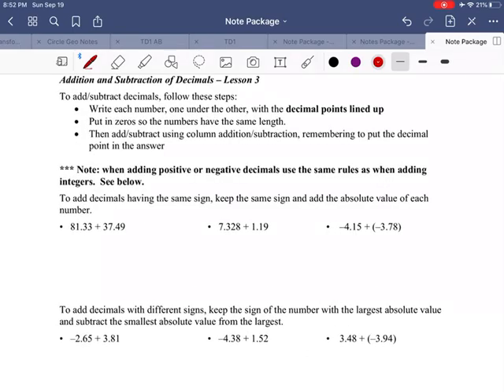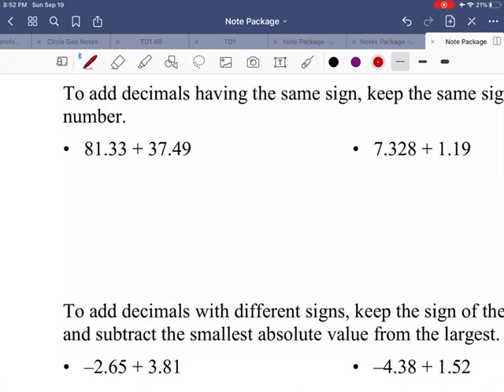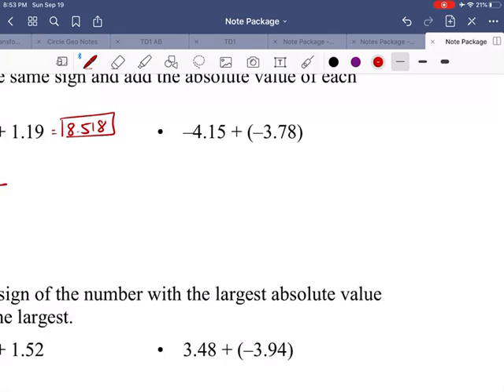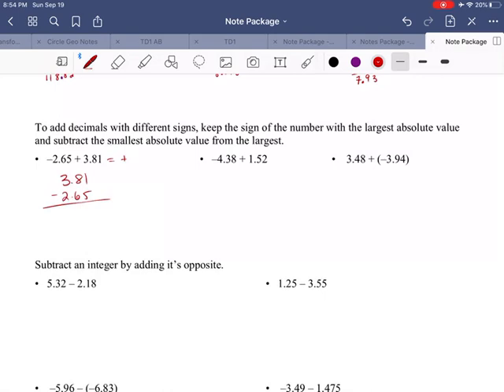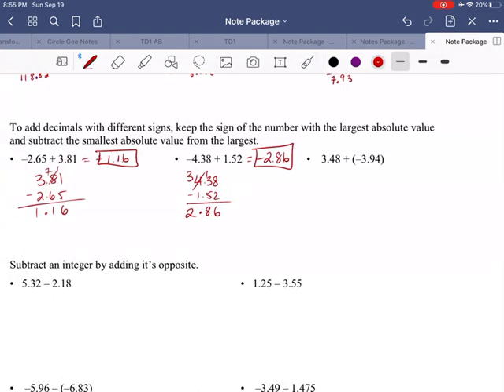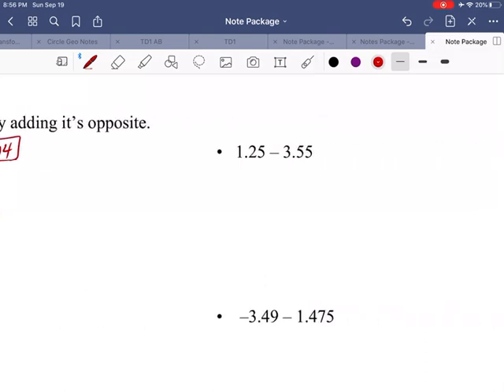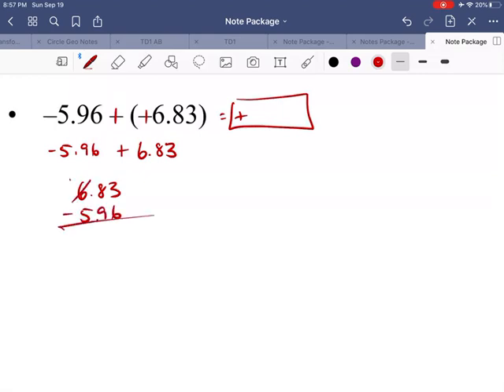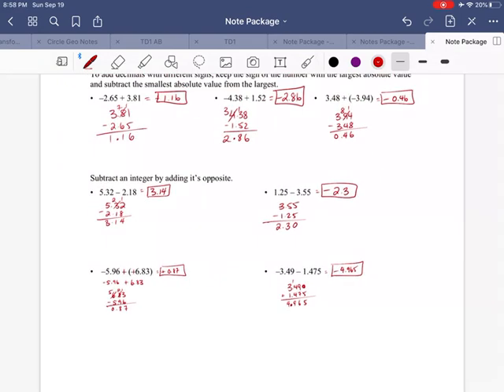Math 9 Rational Numbers Lesson 3